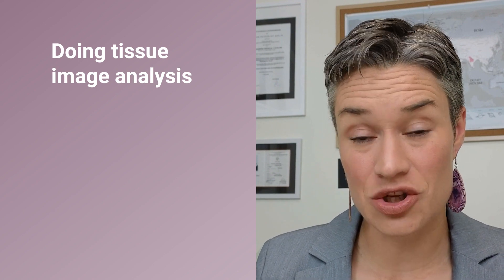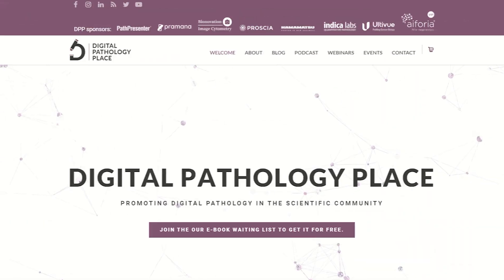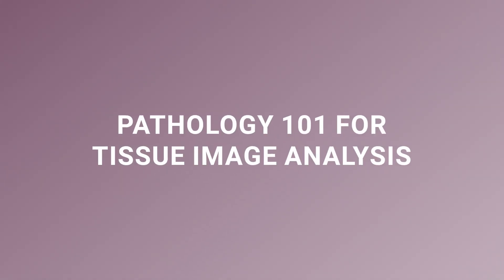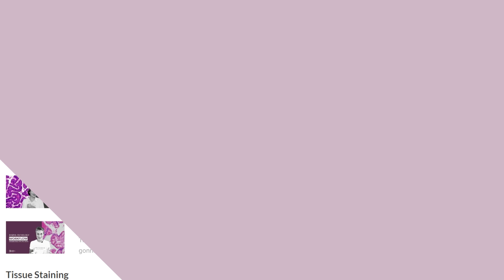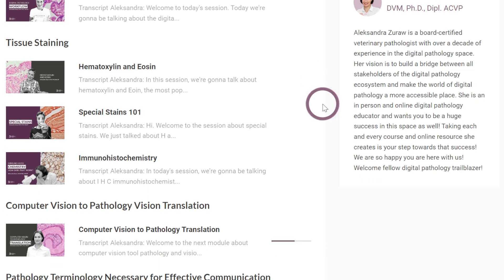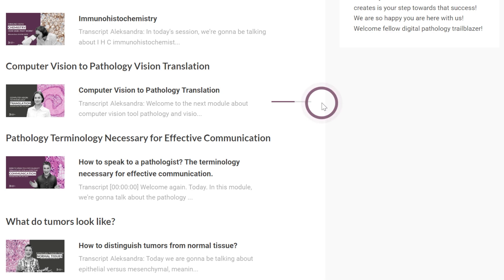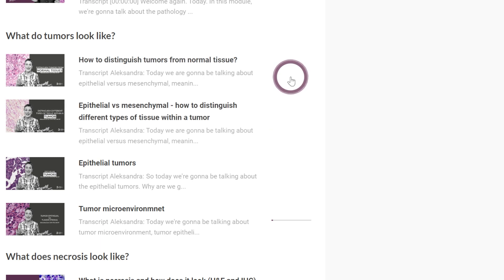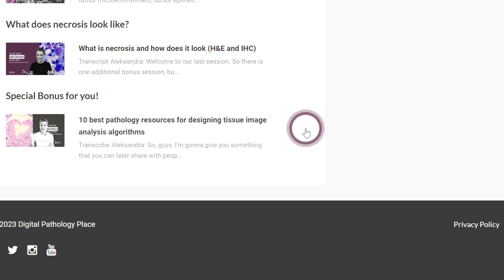Pathology Course for Digital Pathology Professionals and Computer Scientists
Discover the ultimate digital pathology course designed exclusively for professionals in the field! If you're looking to enhance your knowledge and skills in digital pathology, tissue image analysis, and digital pathology workflow, this course is perfect for you. Gain comprehensive insights into the world of digital pathology and master the interpretation of tissue samples to build advanced image analysis algorithms.

In this course, you'll delve into the intricacies of digital pathology, learn about the latest advancements in computational pathology, and develop expertise in interpreting tissue for analyzing digital pathology images. From understanding the pathology terminology necessary for effective communication to exploring the tumor microenvironment and necrosis, this course covers a wide range of essential topics.

Led by Dr. Aleksandra Zuraw, a toxicologic pathologist and industry expert, this course provides a tailored learning experience for digital pathology professionals. You'll have access to valuable pathology resources for image analysis, enabling you to refine your skills and stay up-to-date with the latest developments in the field.

Whether you're a digital pathology scientist, a pathology lab professional, or a computational or medical researcher, this course will equip you with the necessary tissue interpretation skills to excel in your career. Stay ahead of the curve and become a leader in the rapidly evolving field of digital pathology.

Enroll in this comprehensive digital pathology course today and unlock your full potential in the exciting world of digital pathology. Start your journey toward professional growth and success. Don't miss out on this transformative learning opportunity!

//CHAPTERS:
00:00 - 1:20 - Introduction
1:25 - How would it feel if you could start developing high-quality image analysis algorithms right now?
2:15 - What is Pathology 101 Course?
2:40 - Why am I qualified to teach this course?
4:10 - Behind the scenes inside the course
6:03 - Join the Course now

RECOMMENDED BOOKS & THINGS:

📗 Artificial Intelligence and Deep Learning in Pathology
📙 The healing art of pathology
🔬Set of Histology Slides for Self-education and Teaching